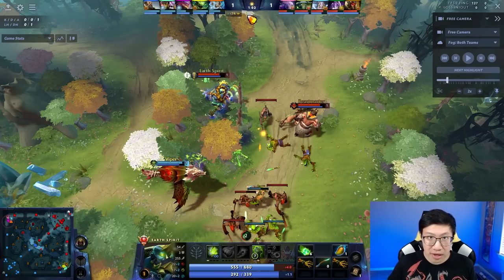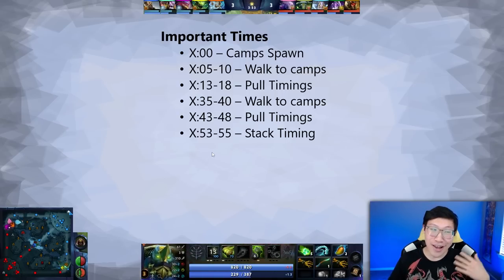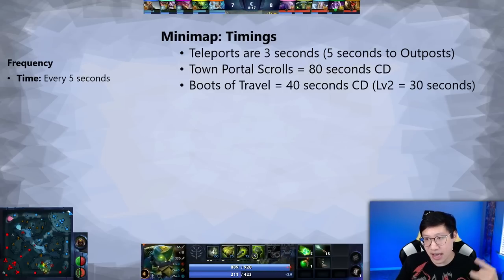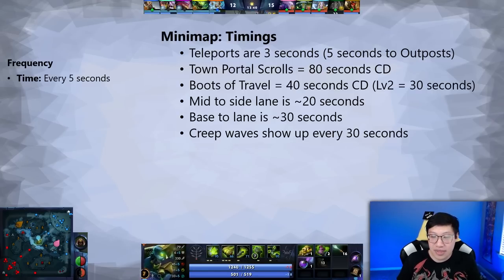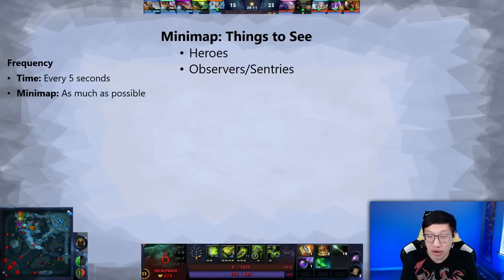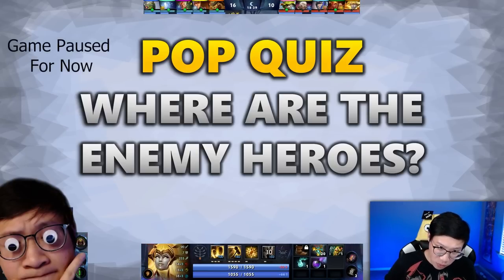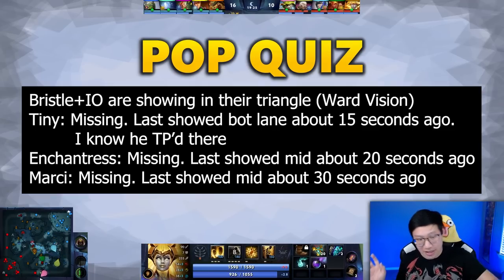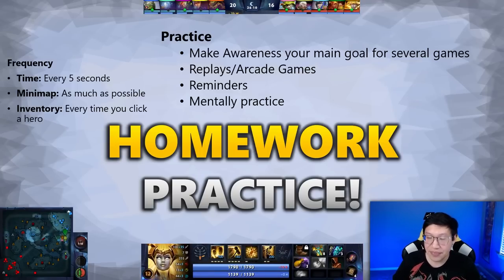How To Improve Your Map Awareness | Dota 2 7.31d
Practice your map awareness by following along with this video! I'll be talking about why it matters, what to look for, and how you can build this good habit to be a better Dota player.

Timestamps:
0:00 - Intro
3:22 - Important Game Clock Times
11:28 - Minimap Timings
21:25 - What to look for
33:32 - How to Practice